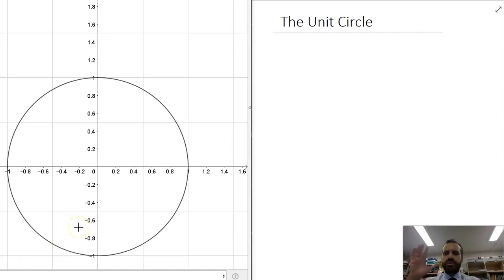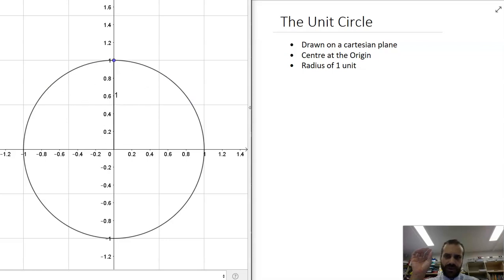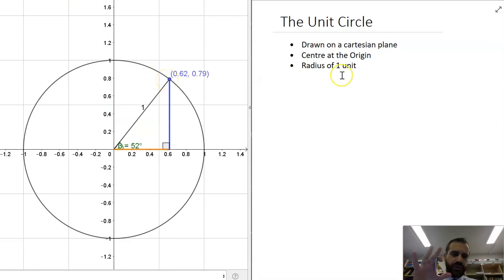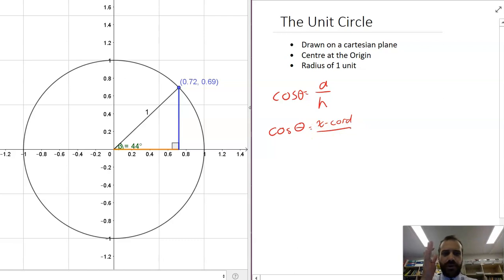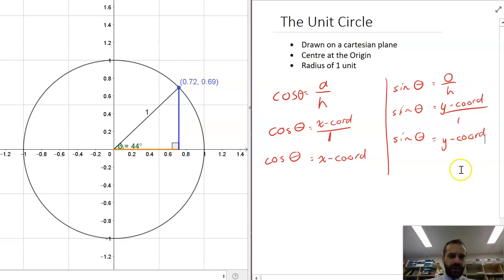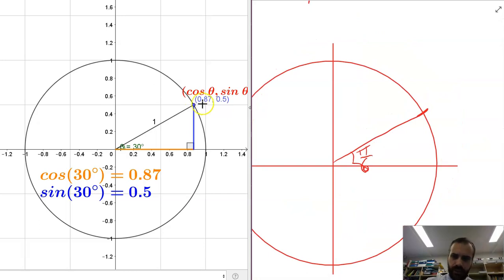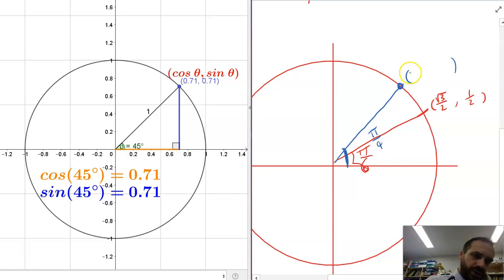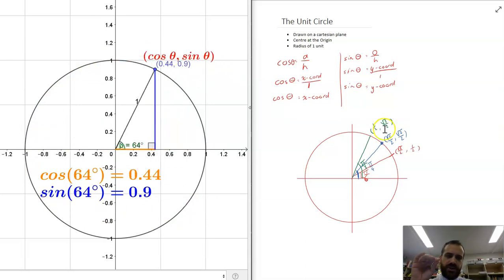The Unit Circle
This video introduces the unit circle. We consider the unit circle as a circle drawn on a cartesian plane with radius 1.
Then we look at how cos theta can be thought of as the x-coordinate of a point on the circle, while sin theta can be thought of as the y-coordinate of a point on the circle.
In a future video, we will consider where tan theta fits into this picture. Want more videos? I've mapped hundreds of my videos to the Australian senior curriculum at my